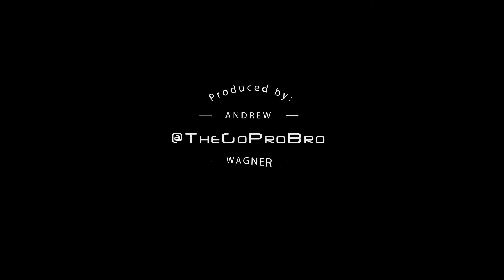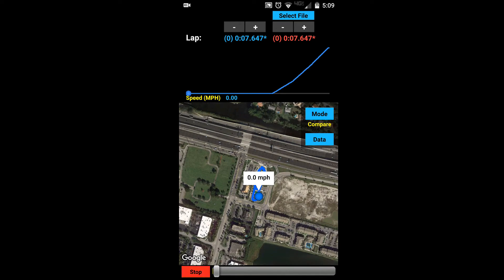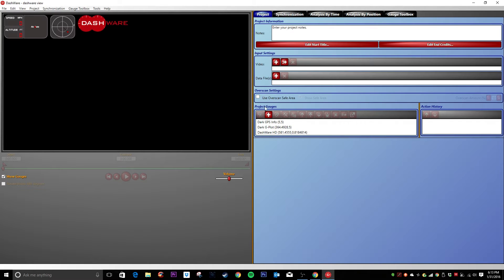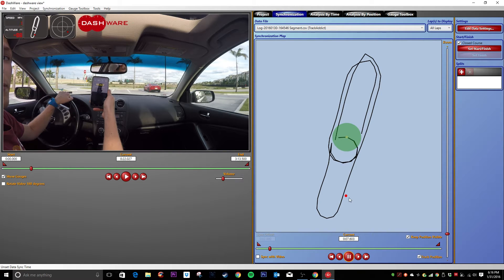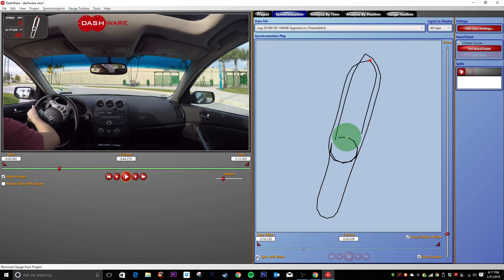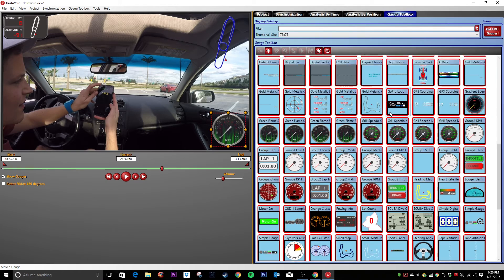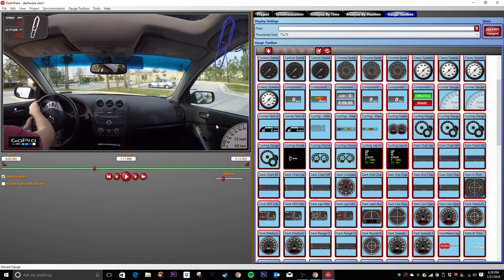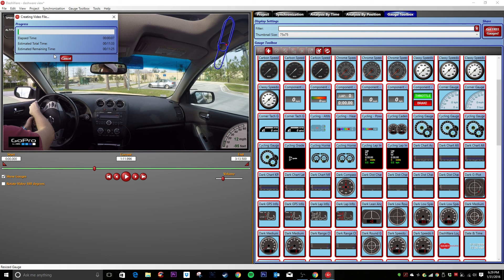GoPro and Dashware Tutorial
This video shows how to record and log data, import it into Dashware, Synchronize your data with your video and add overlay gauges that include speed, altitude and "track" data.

the data logger used was TrackAddict -  (ios and android)

The application to get data overlays is - Dashware

The camera used in this video was the GoPro Hero 4 Black